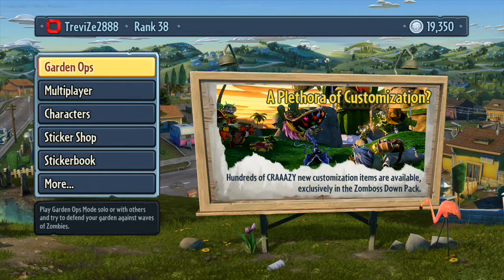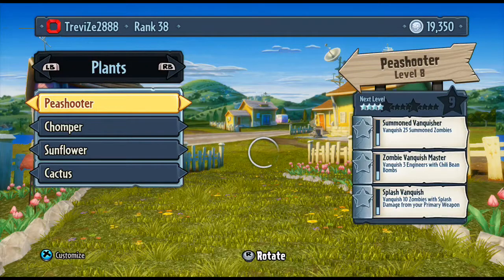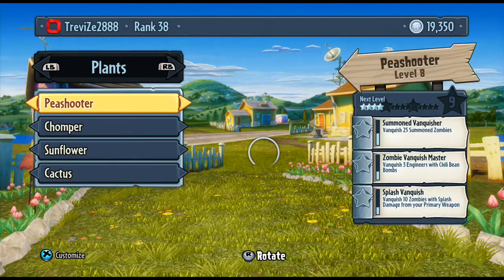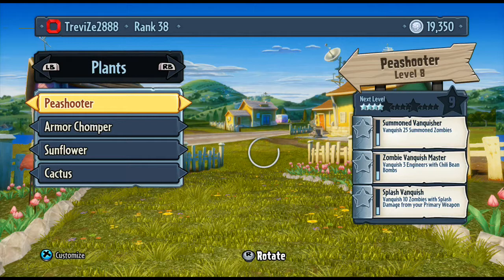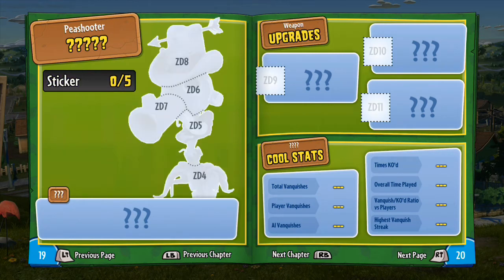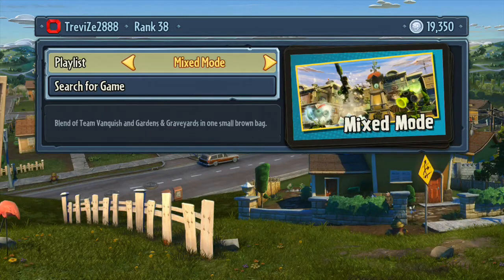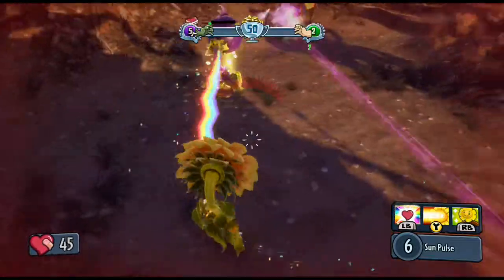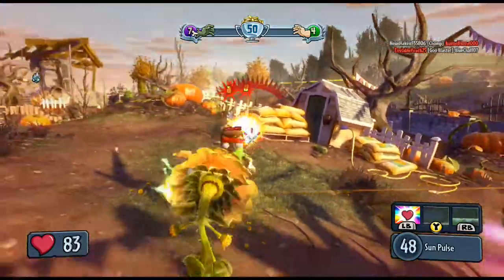88Gaming Review: Plants vs Zombies - Garden Warfare (A first look)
Hey guys, I recently got my hands on this game and had to feature it!

Check it out for a first look and keep your eyes peeled for a more in depth look at the characters and game-play on Saturdays and Sundays!